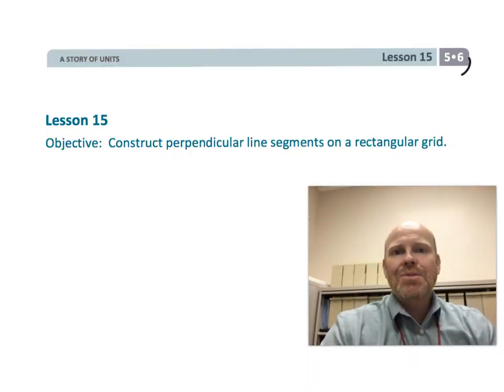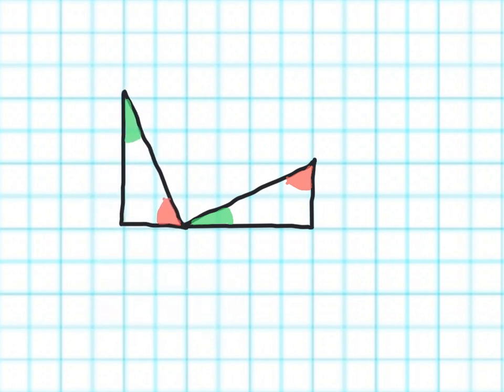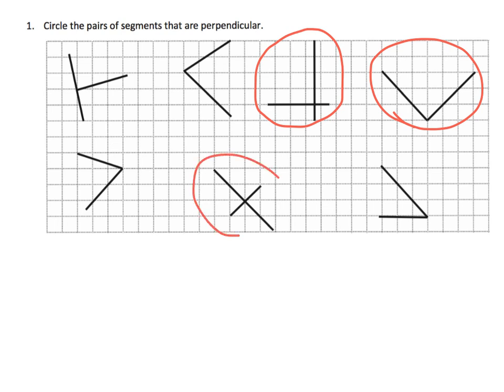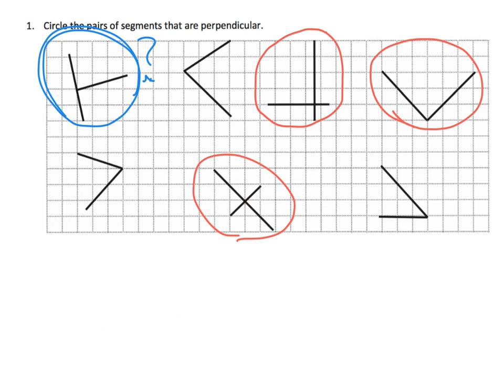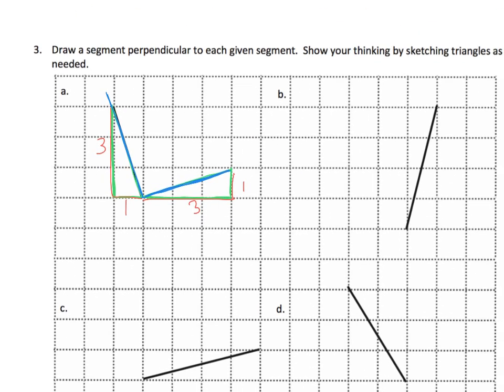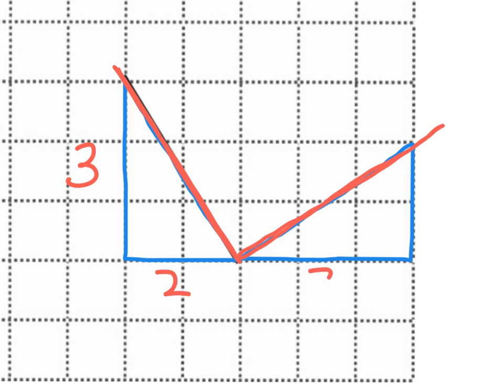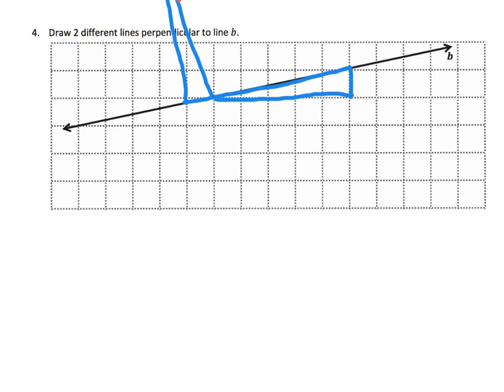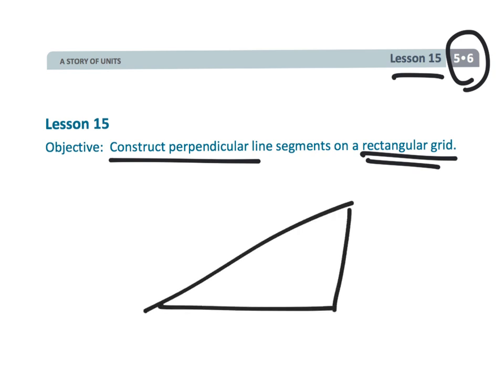Eureka Math Grade 5 Module 6 Lesson 15